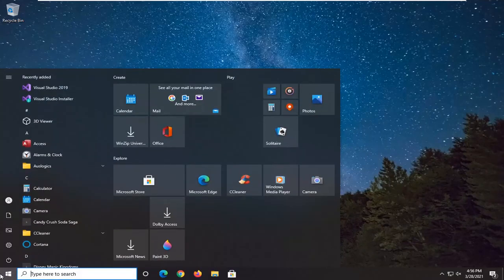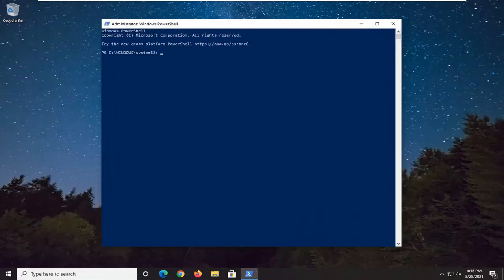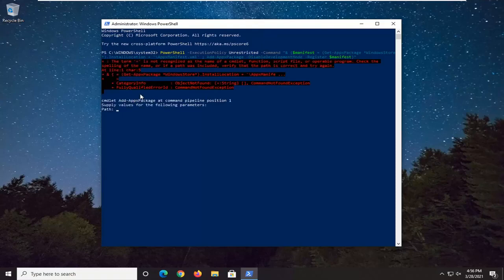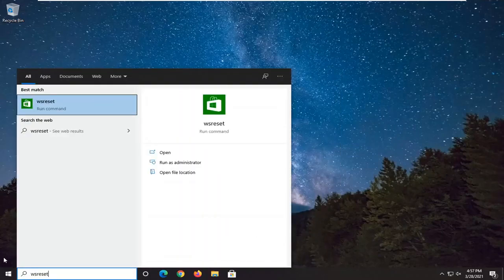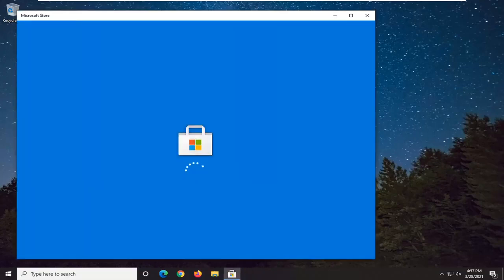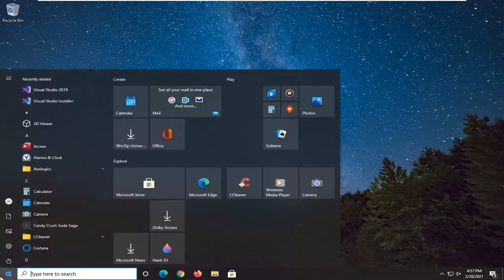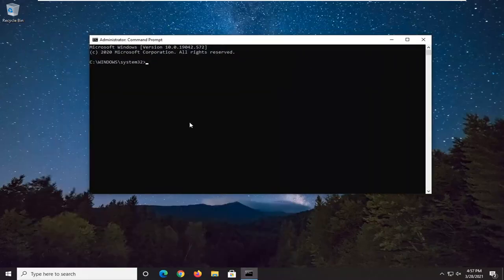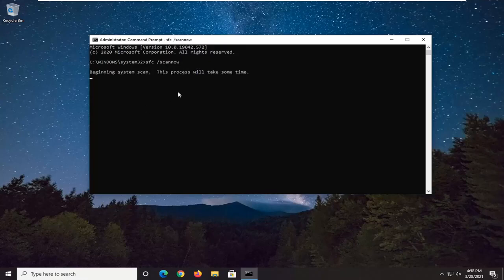MS Windows Store Purge Caches App Didn't Start FIX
PowerShell Commands Used:
PowerShell -ExecutionPolicy Unrestricted -Command "& {$manifest = (Get-AppxPackage *WindowsStore*).InstallLocation + '\AppxManifest.xml' ; Add-AppxPackage -DisableDevelopmentMode -Register $manifest}"

ms-windows-store:purgecaches is a settings feature that purges and clears the locally stored cache for Windows Store that builds up over time.

The following error code usually appears when there is a problem with the Windows Store to which users usually respond by using the wsreset.exe utility. This is the error message that is most regularly reported by affected users:  “ms-windows-store:PurgeCaches, The application didn’t start.”